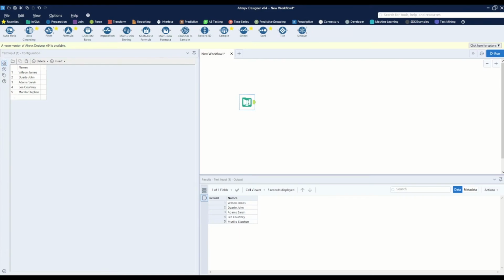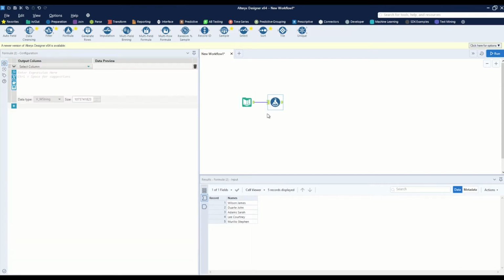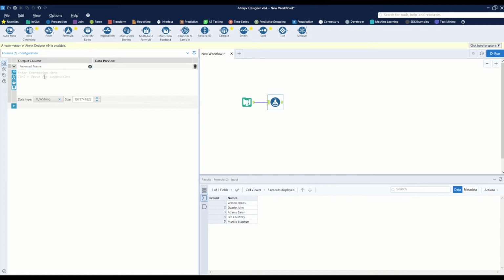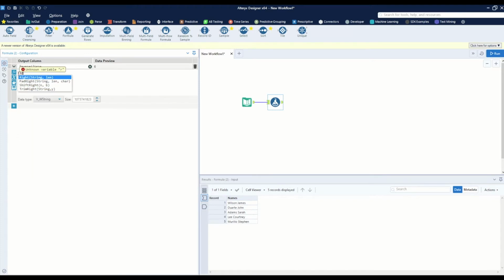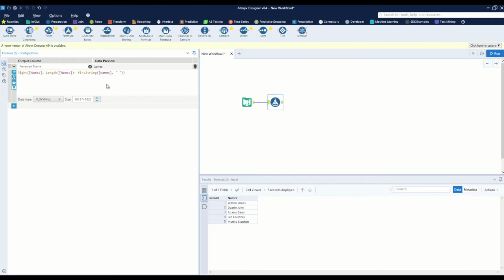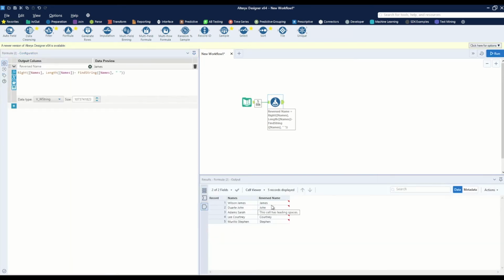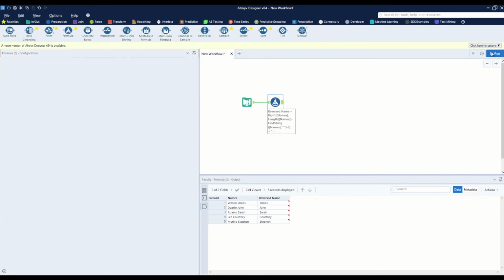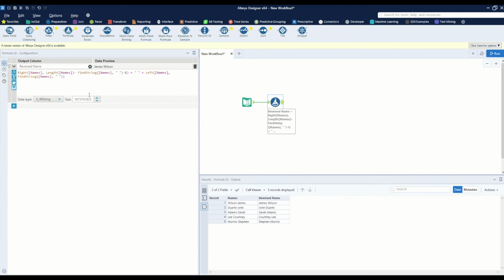Reversing a name from "Last First" to "First Last" using the formula too in Alteryx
In this video I will show how you can flip the name parts of a name by identifying where the space in the string is and then rebuilding the name to be the first name then a space then the last name.